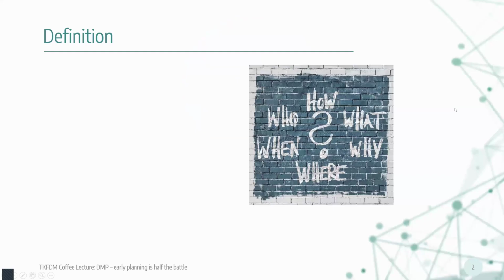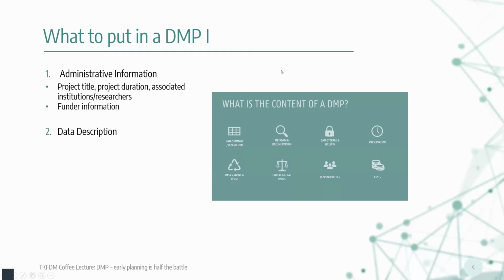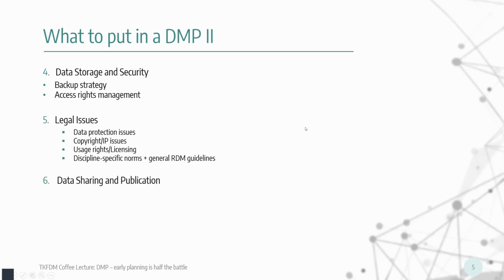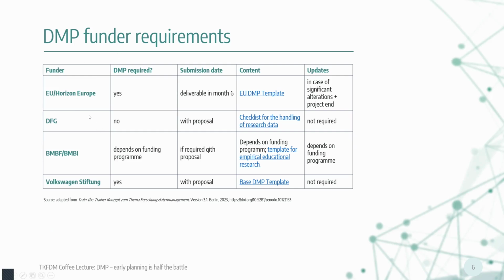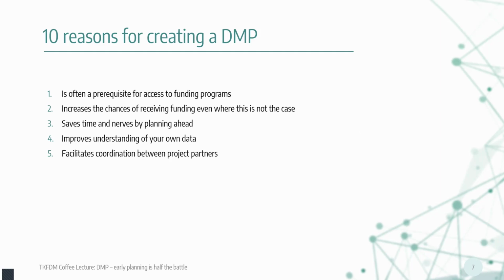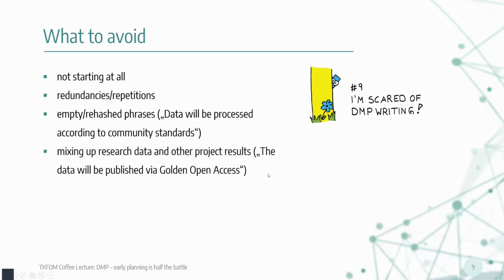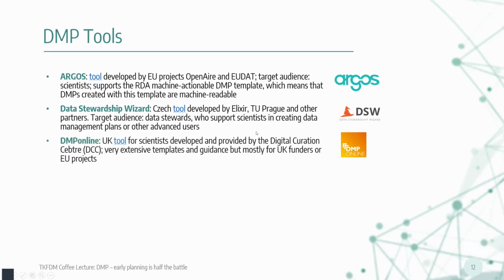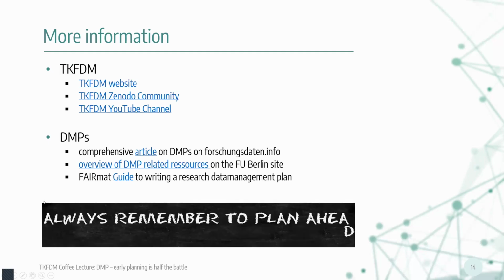DMP – early planning is half the battle (Coffee Lecture)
In order to manage research data efficiently, it is best to plan early on by creating a data management plan. This does not only help the researcher or their research group, but has become a condition for project funding in many funding schemes. This event provides an overview of what a data management plan is, what methods and tools to use to create one and how it all works.